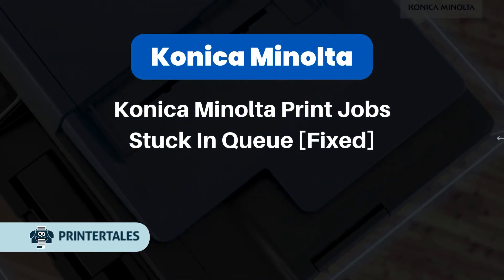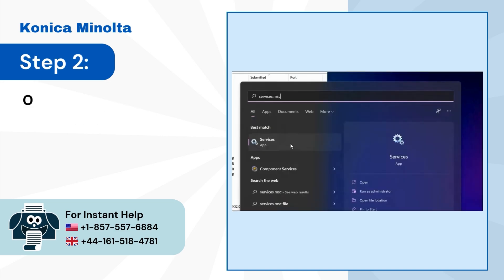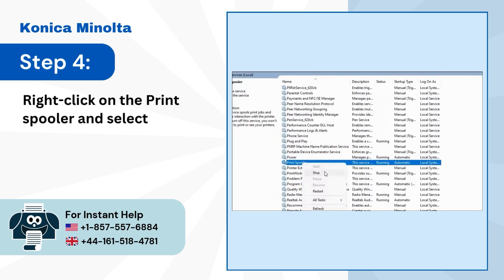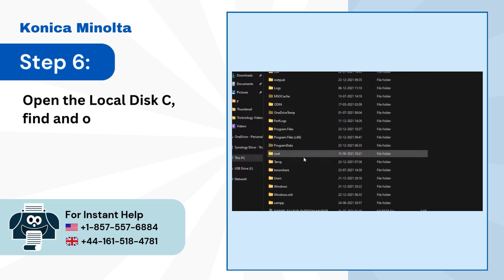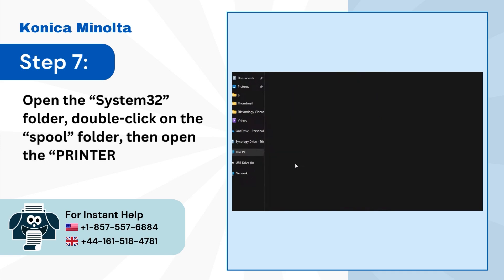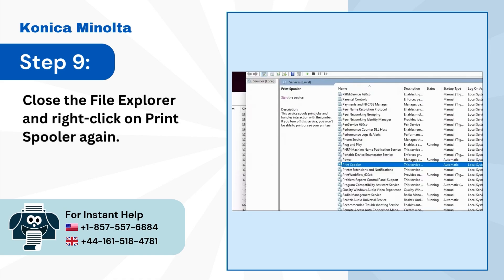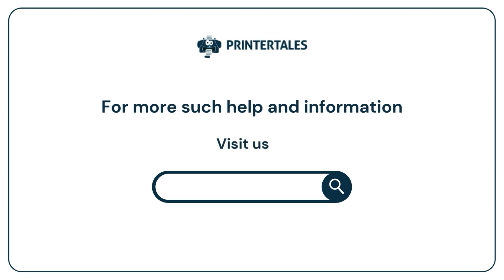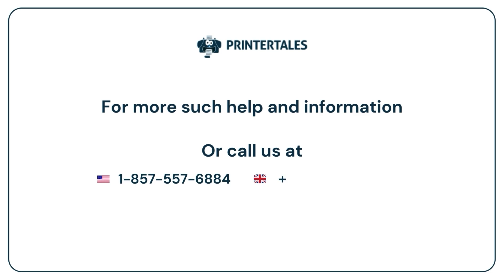Konica Minolta Print Jobs Stuck In Queue [Resolved] | Printer Tales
Konica Minolta print jobs stuck in the queue can be problematic. The issue can arise from various factors, including network connectivity problems, outdated drivers, and printer configuration errors.

Connectivity problems between the printer and the computer may result in delays. Check the network cables and ensure the printer is correctly connected. Print jobs can get stuck if you haven't updated the latest printer drivers yet. Sending too many print commands at once can also be the reason for print jobs getting stuck in the queue.

Unexpected software bugs in the printer driver or operating system can also cause the issue.

Here is a video explaining how to fix the "Konica Minolta print jobs stuck in the queue" issue.

Step 1 to Step 10 (0:00:09 - 0:01:02)

Watch the video to the end to learn how to fix the "Konica Minolta print jobs stuck in the queue" issue.

If you are still unable to fix the "Konica Minolta print jobs stuck in the queue" issue. We're here to help.